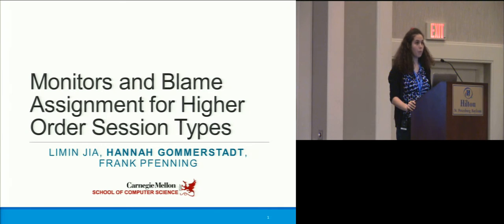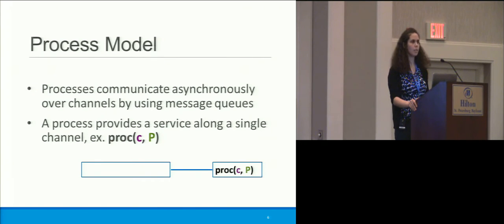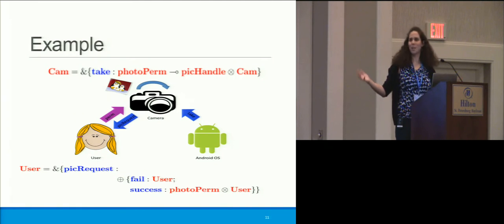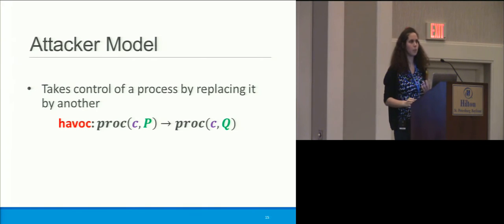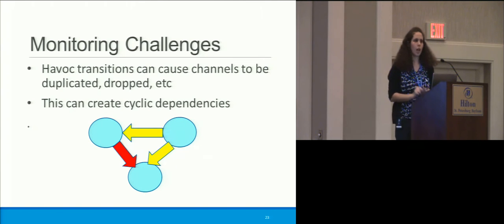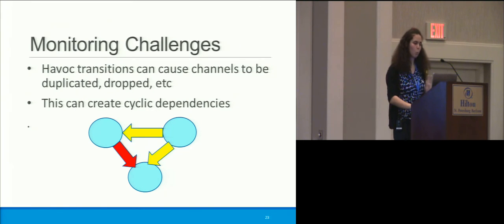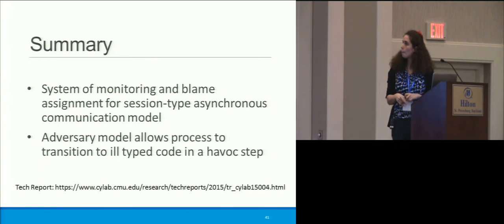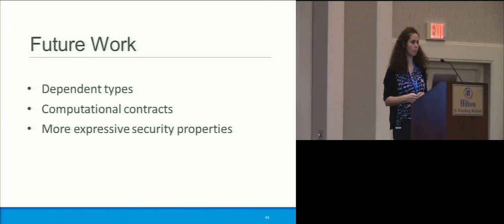Monitors and Blame Assignment for Higher-Order Session Types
Limin Jia, Hannah Gommerstadt, Frank Pfenning